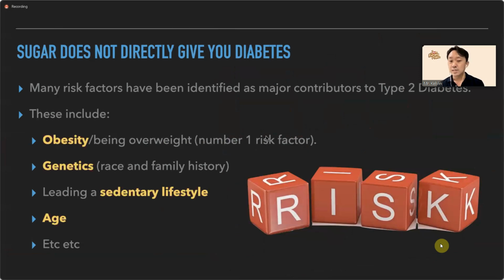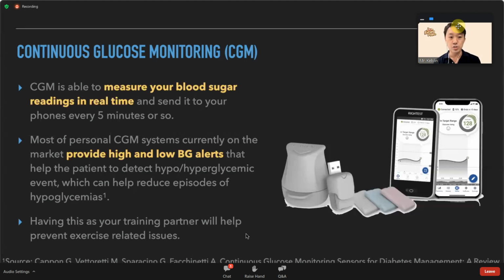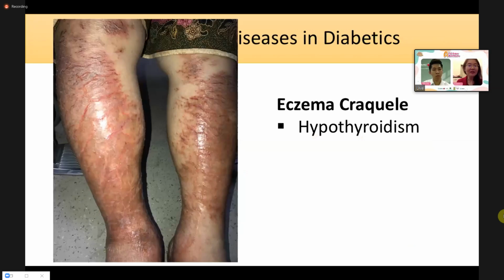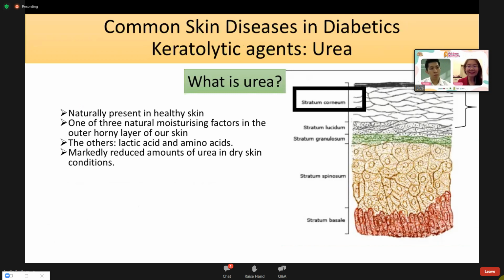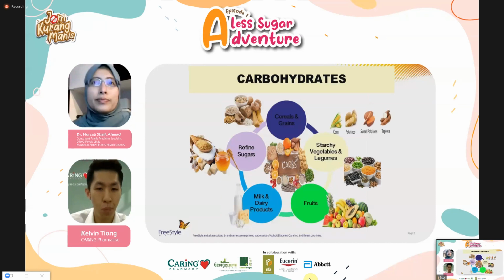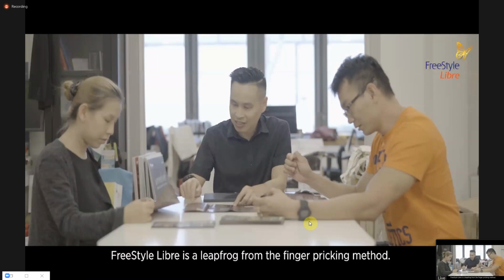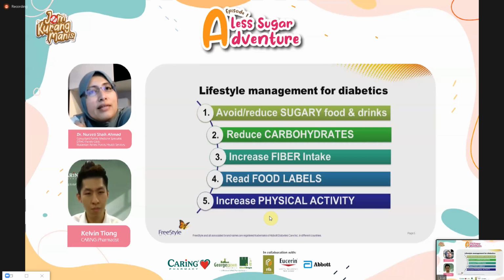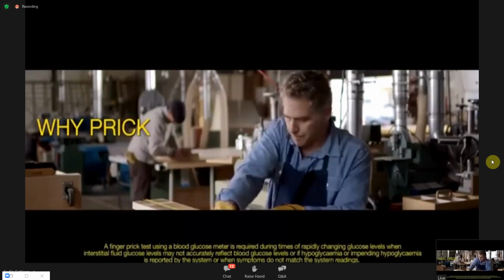16112021 Jom Kurang Manis Episode 1